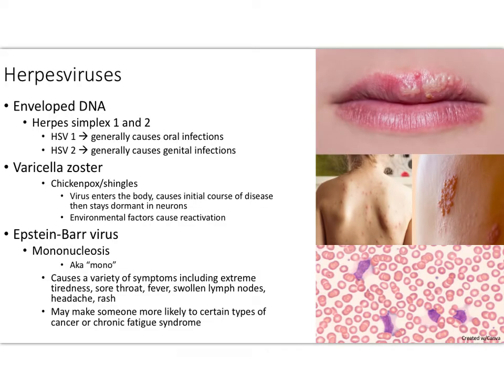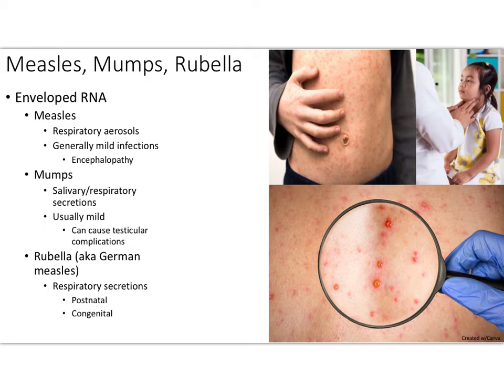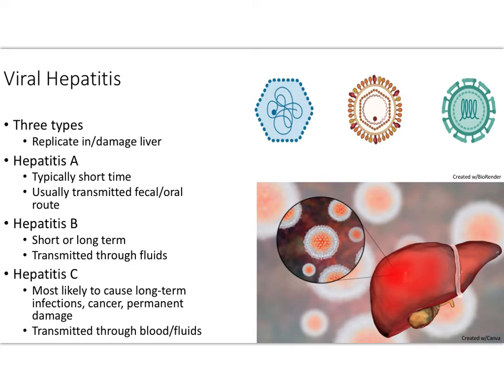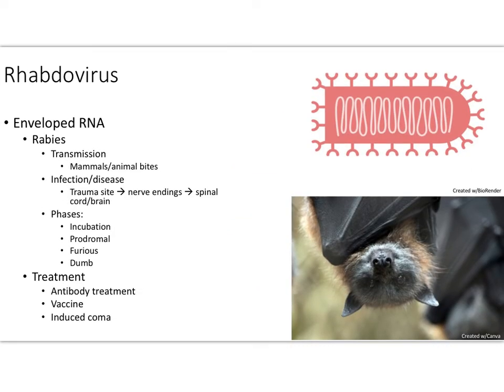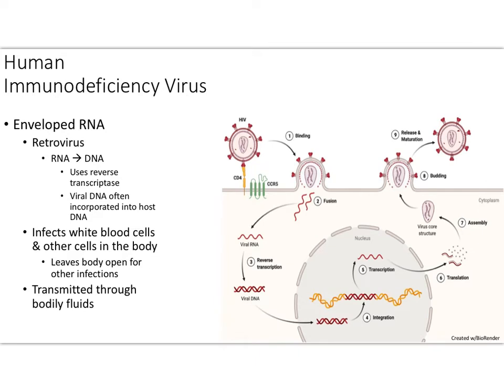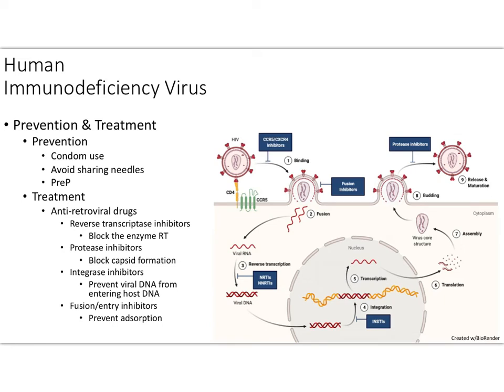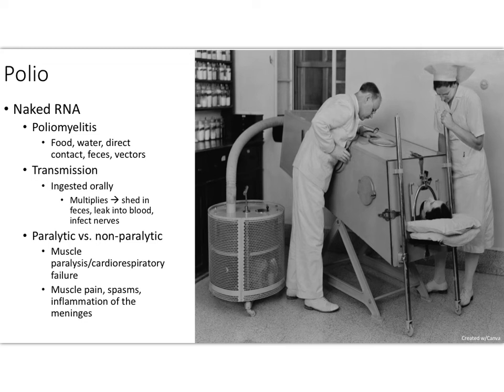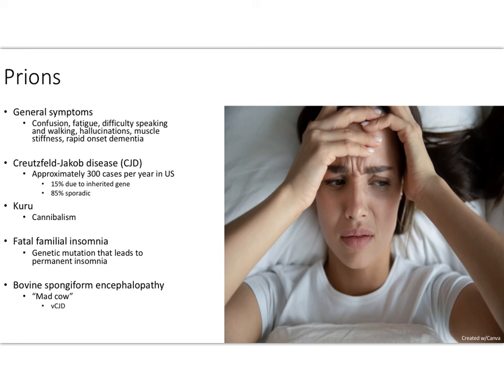Viral and Prion Diseases--Chapter 19